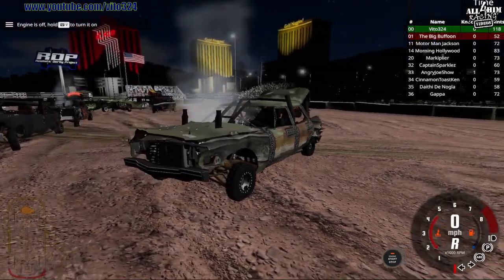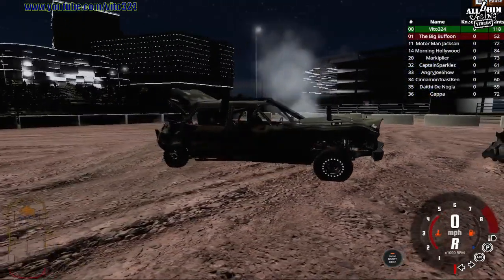BeamNG Derby: Team Car Testing!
Some of My Setup!

Tonor TC30 Mic (Amazon)
Tonor T20 Mic Stand (Amazon)
Rechargeable PC Cleaning Air Duster (Amazon)
SteelSeries Arctis 7 Headset (Amazon)
Ryzen 9 5900x CPU (Amazon)
ASUS Prime X570-P MOBO (Amazon)
Corsair RM850x PSU (Amazon)
Sceptre 22inch 75hz 1080p Monitor (Amazon)
Logitech G29 Wheel and Pedals (Amazon)
ASUS RF-AC5300 Router (Amazon)
Fantasylab Gaming Chair (Amazon)

Shirts, Hoodies, Stickers and other merch!

Hats!

NOISE INC Discord!

BlackFlag Designs Twitch!

RDP Discord!

LSP Mod Discord!

SMR Grafix & Track Worx!

Skins by Nevius!

Heavy Hitter Industries Discord!